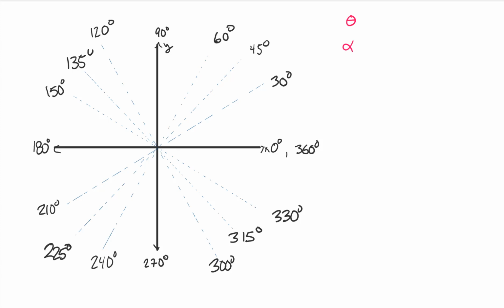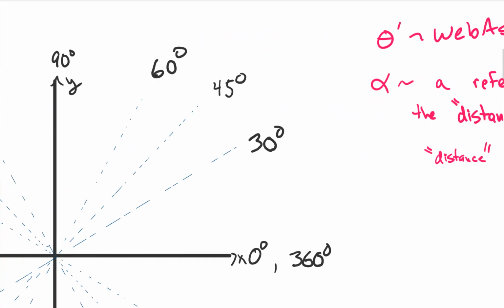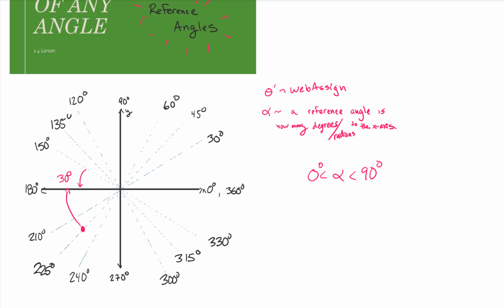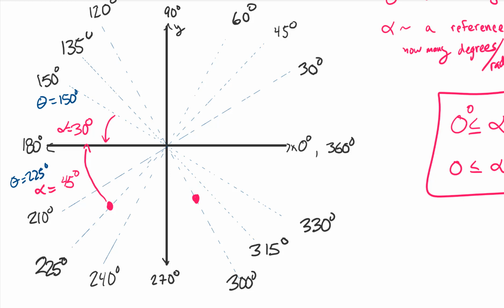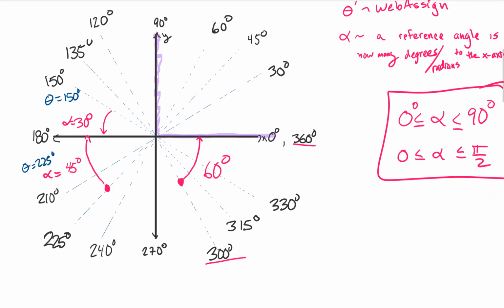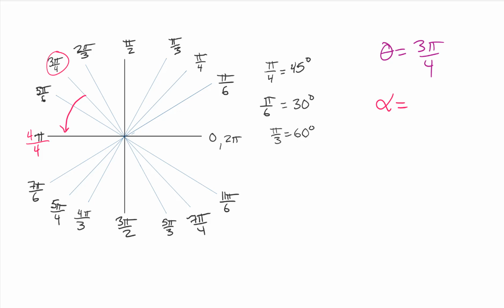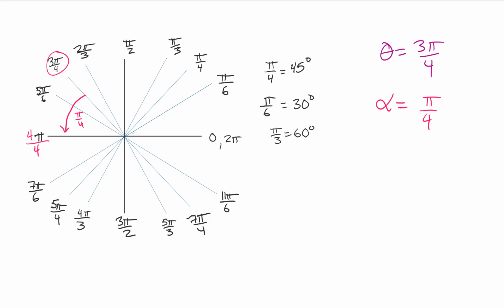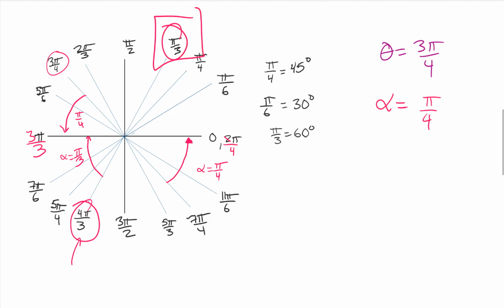2.4.7 Reference Angles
Must know